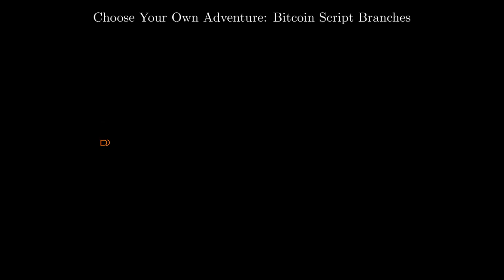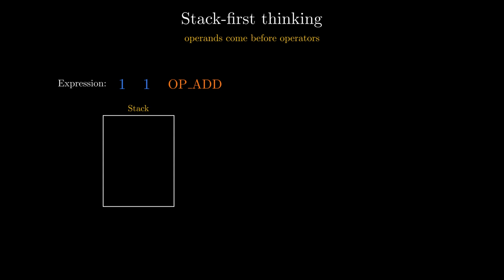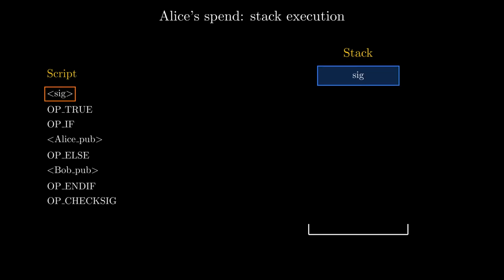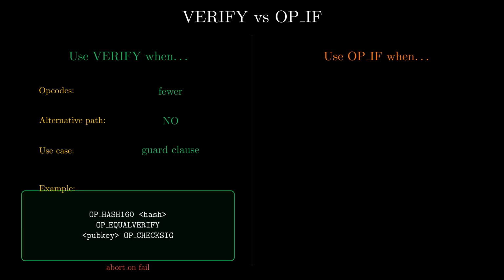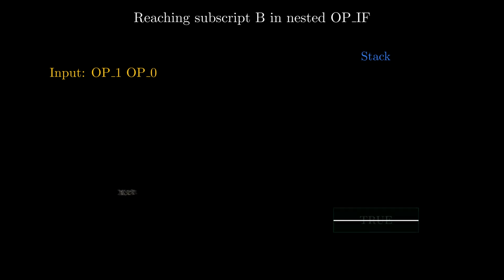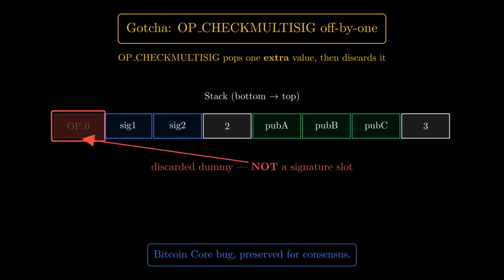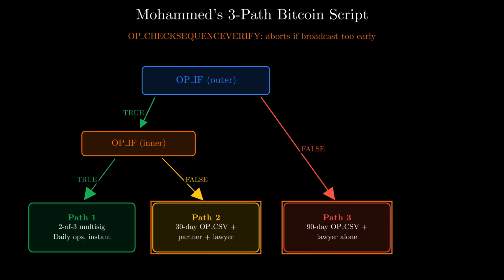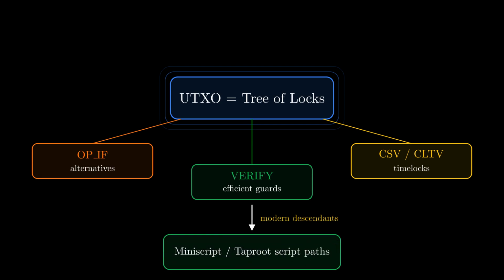Mastering Bitcoin — 7.6: Branching Logic in Bitcoin Script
How does a single Bitcoin address support multiple spending paths? This video breaks down the flow-control opcodes — OP_IF, OP_ELSE, OP_ENDIF, and OP_NOTIF — that turn a UTXO into a decision tree, and shows how stack-based evaluation makes conditionals look 'backward' compared to ordinary programming languages.

We walk through stack execution step by step, compare OP_IF branching against VERIFY-style guard clauses, trace nested conditionals and the flag-ordering bugs they cause, and assemble a realistic three-path business contract combining multisig, timelocks, and a lawyer-only recovery clause.

Key concepts covered:
- Stack-based evaluation: why operands precede operators in Bitcoin Script
- The four flow-control opcodes: OP_IF, OP_ELSE, OP_ENDIF, OP_NOTIF
- Locking scripts vs. input scripts (scriptSig) and how spenders choose a path
- Step-by-step stack trace of an Alice-or-Bob branching contract
- When to use VERIFY guards instead of IF/ELSE for fewer bytes and lower fees
- Nested conditionals as binary trees and the reverse-order rule for flags
- The OP_CHECKMULTISIG off-by-one bug and the dummy OP_0 prefix
- Relative timelocks with OP_CHECKSEQUENCEVERIFY (OP_CSV)
- Designing a real three-path contract: daily multisig, 30-day recovery, 90-day last resort
- How these primitives form the conceptual basis for Miniscript and Taproot script paths